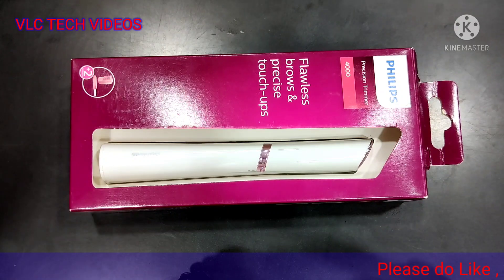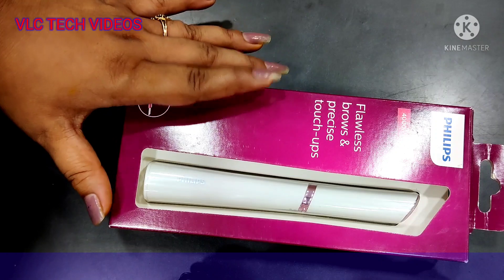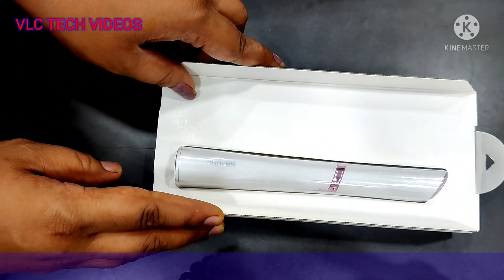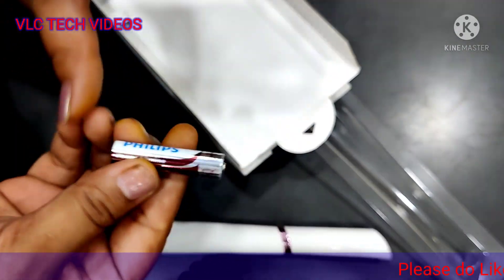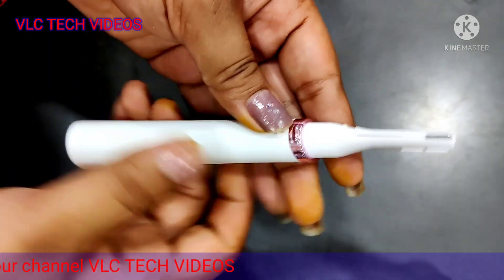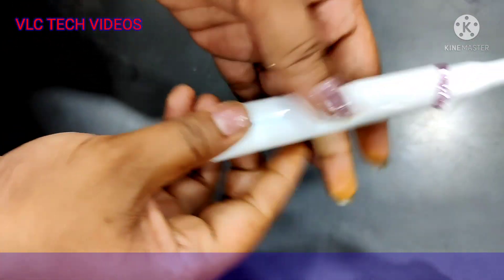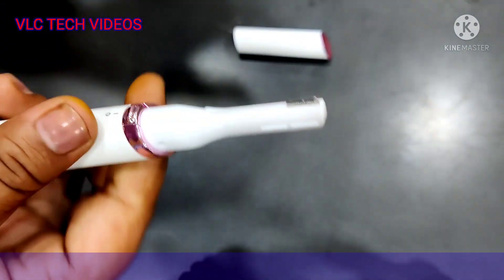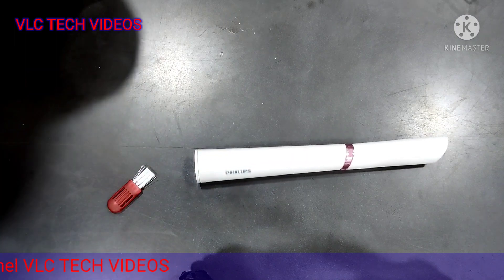PHILIPS PRECISION TRIMMER HP6388/00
Philips precision trimmer